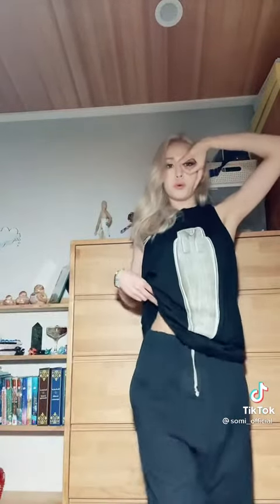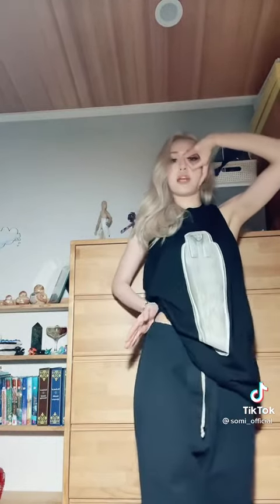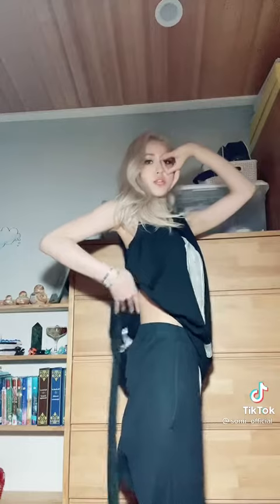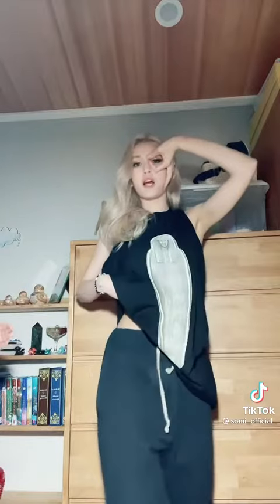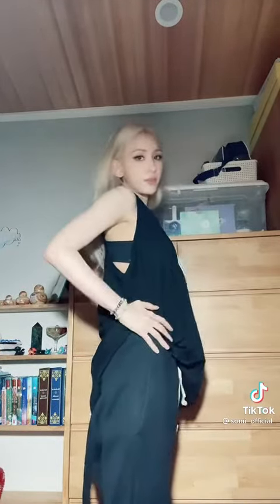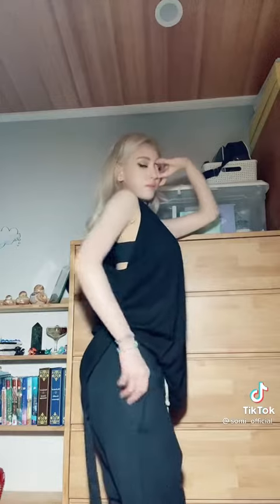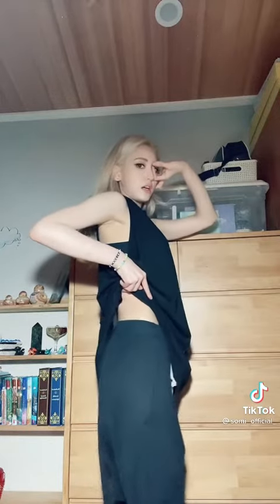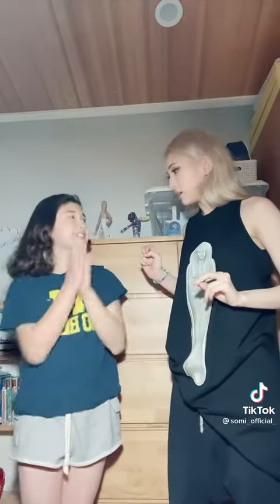Somi teaching how to do body waves in DUMB DUMB 😍